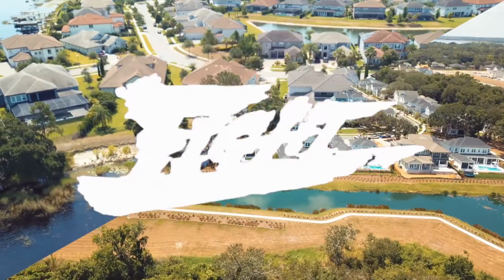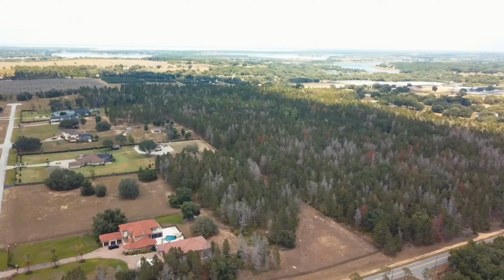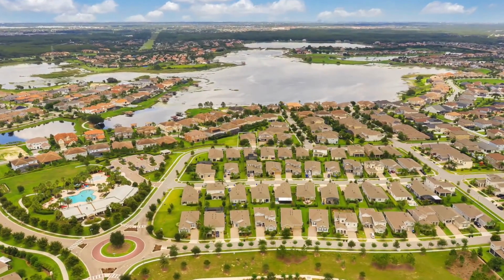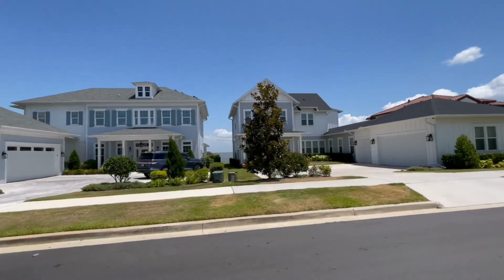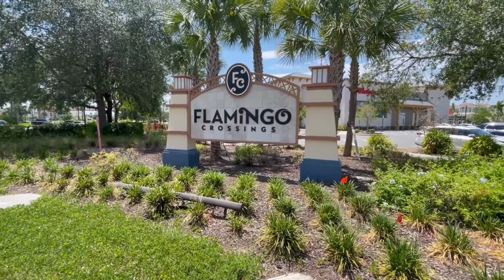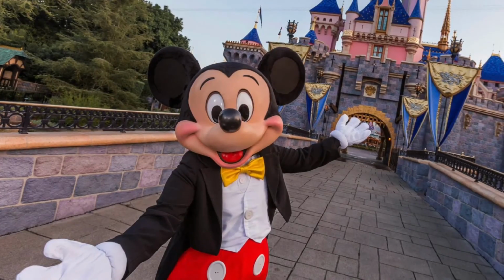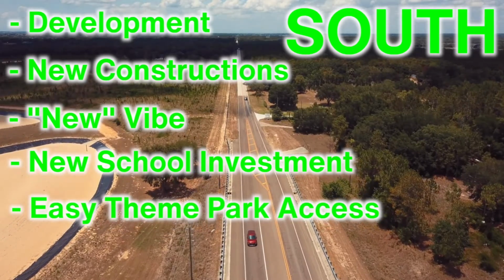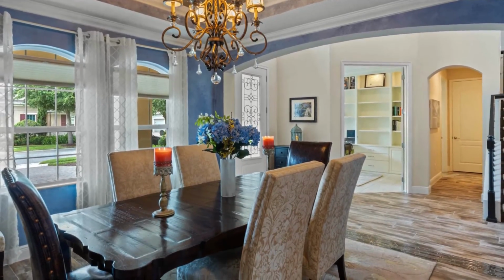WINTER Garden or Horizon West Which Orlando Neighborhood Fits You Best?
Discover the ultimate guide to living in Winter Garden, Florida, as we delve into the friendly rivalry between North and South Winter Garden. In this video, we explore the distinct lifestyles, pros and cons of each area, and provide an in-depth look at the current real estate market trends. Whether you're considering a move or just curious about which side of Winter Garden is the best, join us for an engaging and informative showdown!

0:00 - Which Side of Winter Garden, Florida is Right for You?
1:56 - What Makes North Winter Garden's Historic District So Popular?
2:43 - What is the "Golf Cart District" on Plant Street Like?
3:27 - What is the Lifestyle Like in the Oakland Park Neighborhood?
4:48 - How Does South Winter Garden's Vibe Compare to the North?
5:50 - What is the Rural, Large-Lot Lifestyle Like in Winter Garden?
6:42 - What Are the Pros and Cons of North vs. South Winter Garden?
8:10 - What Does an Executive Pool Home in Winter Garden Look Like?

🤔Thinking of buying, selling or investing in real estate? My team can help anywhere.

✅ Sign up for our free weekly newsletter for all things Florida Real Estate and Orlando Market info

📣 Jared Jones, Licensed Real Estate Broker and Owner of Jared Jones Real Estate. He is one of the most experienced agents on the planet with having sold more than 4,000 homes across Las Vegas, Reno, Memphis, and Central Florida. He has flipped more than 200 properties profitably for himself and clients. Despite being very blessed by Almighty God in my Real Estate Career - DO NOT, construe anything I say on Youtube as investment advice. All Video Content is informational only is not to be construed as legal, investment, or tax advice. Seek advice on all of your own personal decisions by reaching out to licensed professionals in your field of investment, in your area, or relating to any other personal matter you are seeking to make a decision upon. Real Estate investing, buying, or selling comes with inherent risks. My opinions are my own.